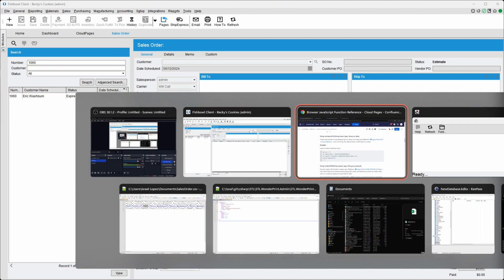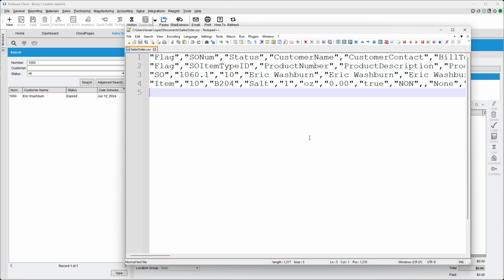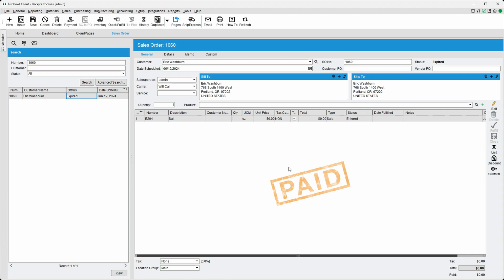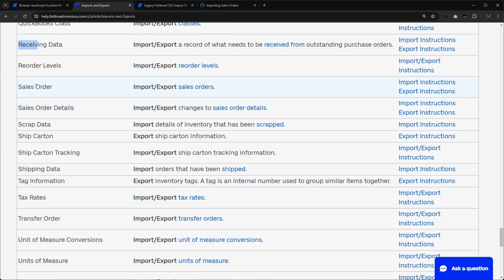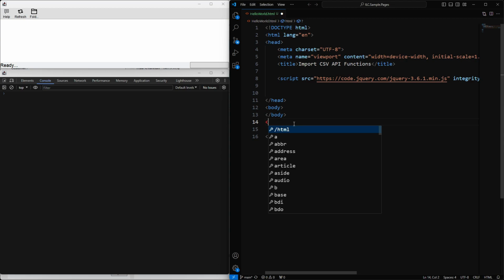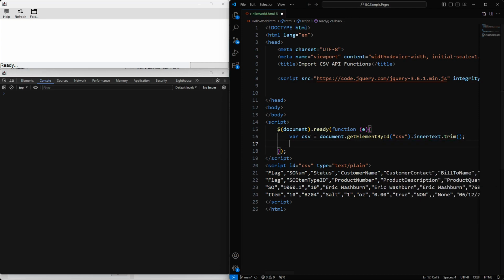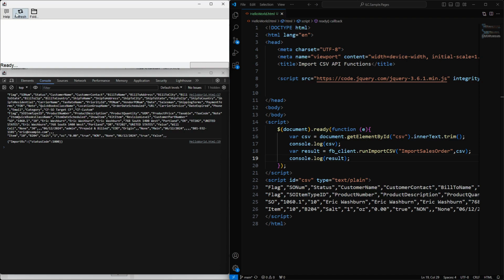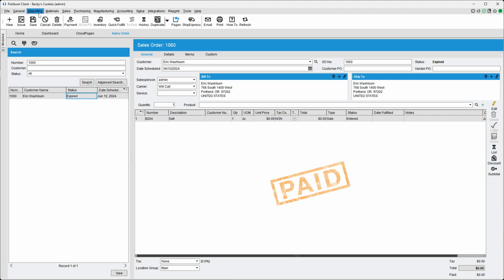Importing Sales Orders with Cloud Pages - HTML/JS Development for Fishbowl Advanced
In this video we use the Import CSV facility in Fishbowl and Cloud Pages to import transactions (Sales Orders) into Fishbowl.  Create your own applications using JavaScript, HTML5 and CSS.